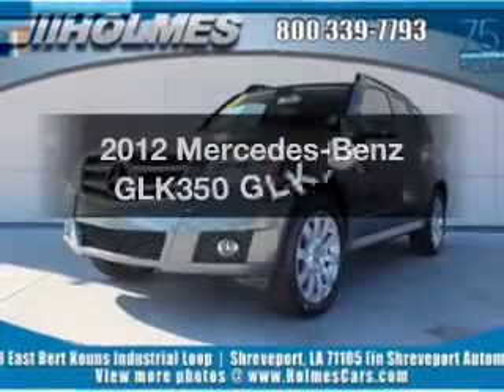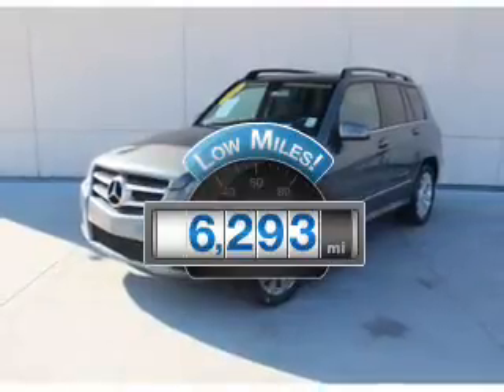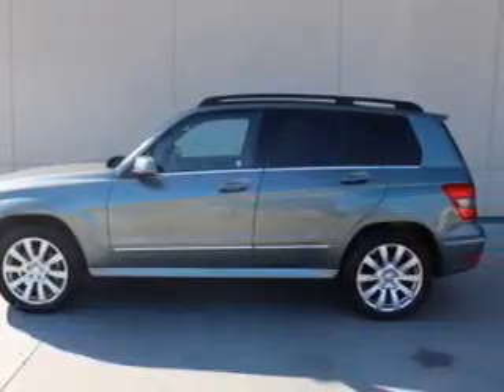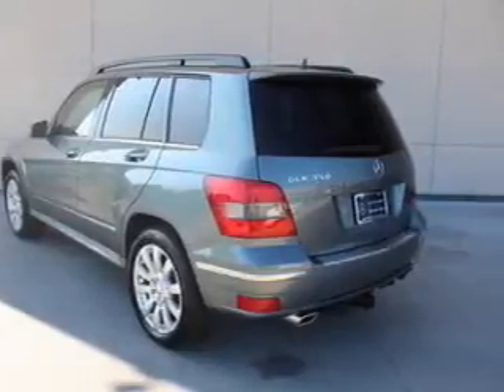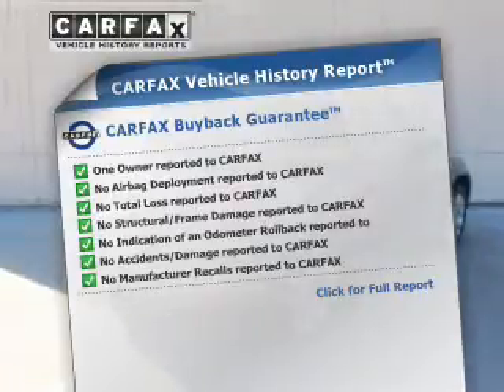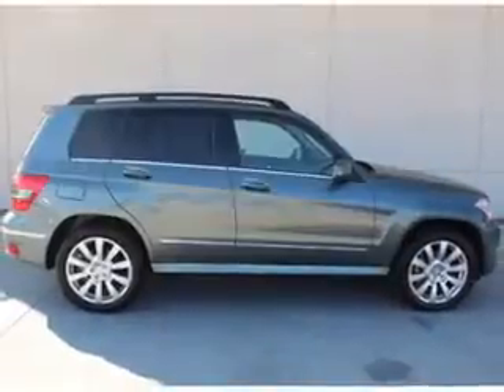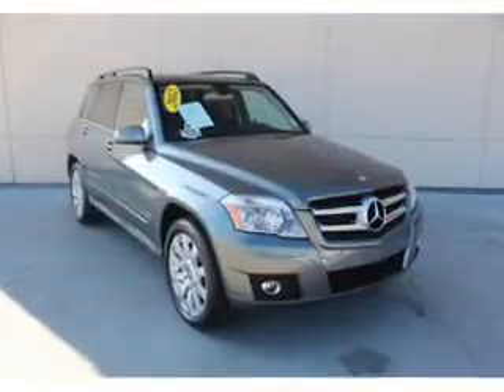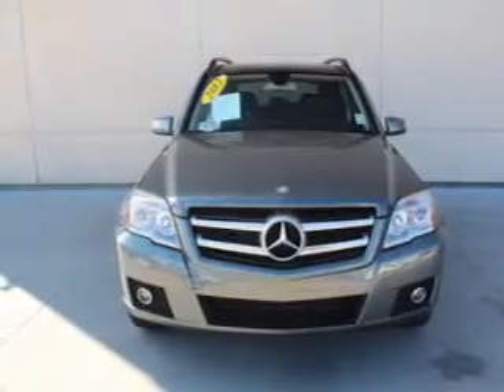2012 Mercedes-Benz GLK350 - Shreveport LA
Year: 2012
Make: Mercedes-Benz
Model: GLK350
Trim: GLK-Class
Engine: Petrol
Transmission: Automatic
Color: Sapphire Grey
Mileage: 6293
Address:
221 East Bert Kouns Ind. Loop